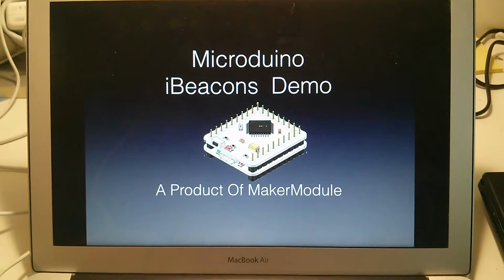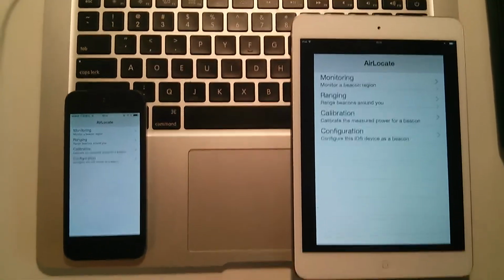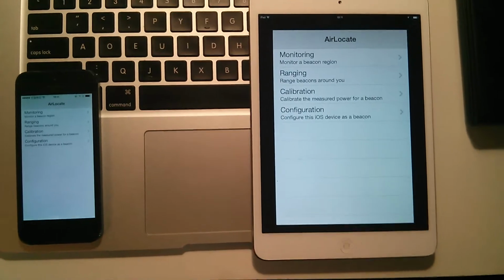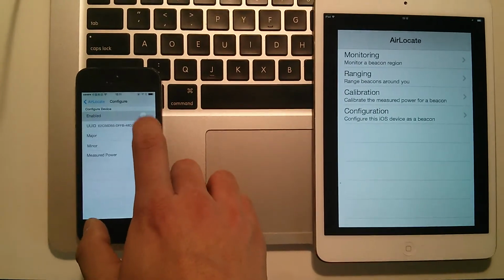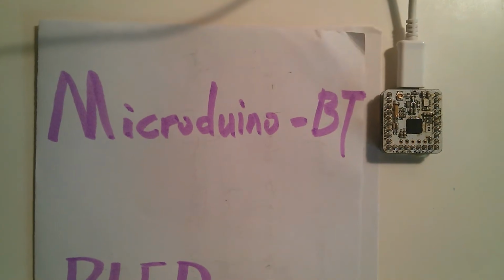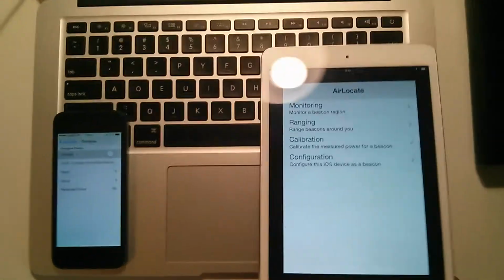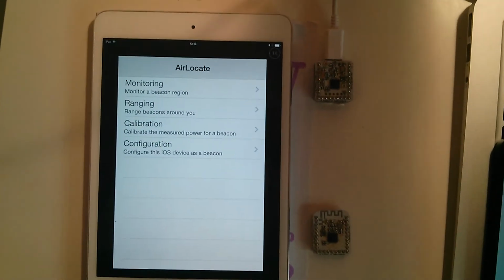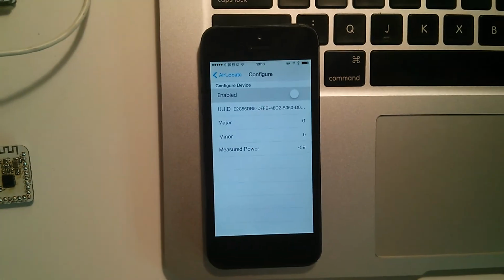Microduino: Ibeacons Tutorial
Here is a demonstration of how to use iBeacons!